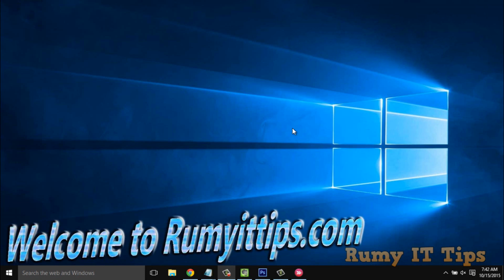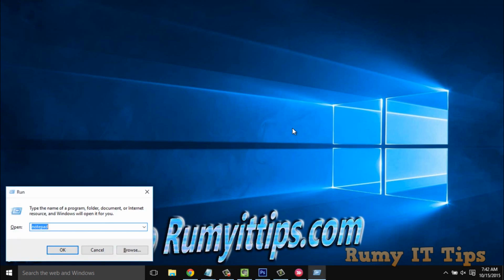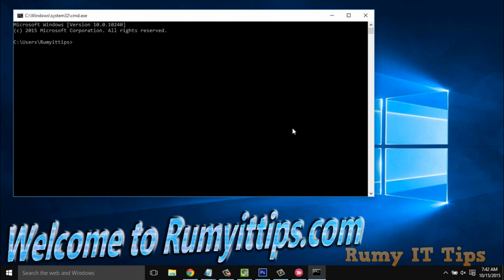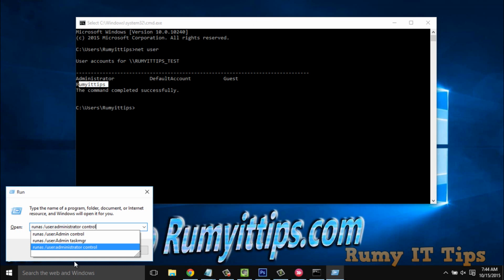How To Run Windows programs As The Admin Or Any Another User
How To Run Windows programs As The Admin Or Any Another User :- Let me Know what you think by Commenting and rating this Video !